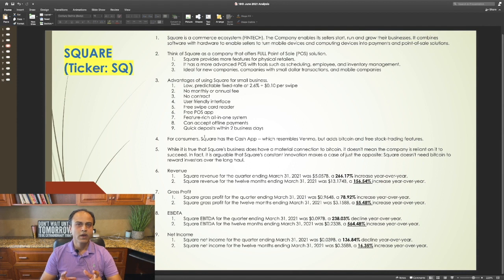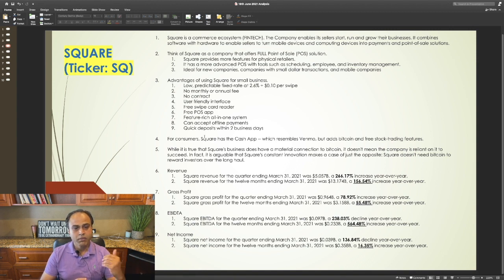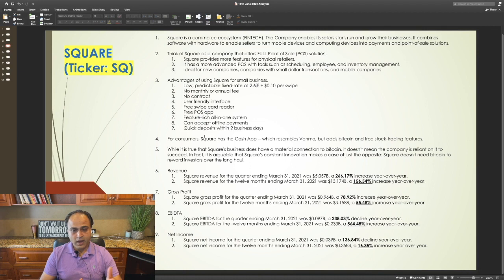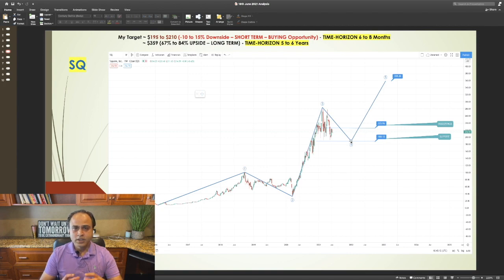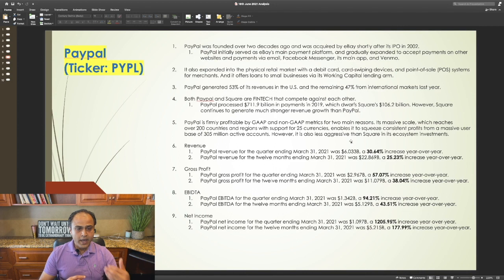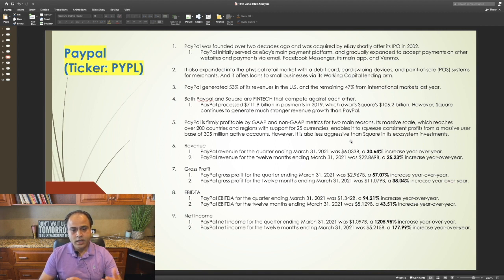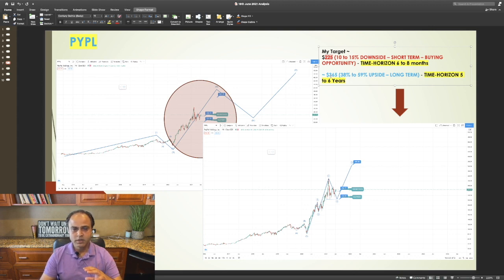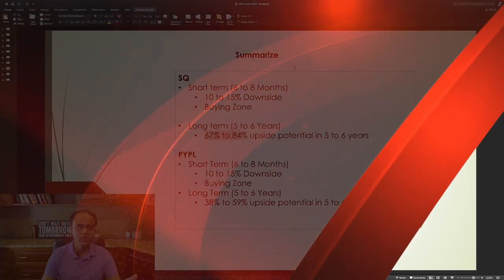2022 GROWTH STOCKS - SQUARE 🔥 & PAYPAL 🙀! WHEN TO BUY, SELL OR HOLD?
Fintech companies have disrupted banking industry and their stocks have skyrocketed in the last 5 years. Is this trend going to continue or there is a pullback expected?

In this video, We are going to look at 2 FINTECH stocks – SQUARE (SQ) and PAYPAL (PYPL). We understand their business, their financials and finally review their charts using Elliot wave to see how we can make money!

PS Invest Plays content is for entertainment only. In no event will PS Invest Plays be liable for any loss or damage including, without limitation, indirect or consequential loss or damage, or any loss or damage whatsoever arising from loss of data or profits arising out of, or in connection with, the use of PS Invest Plays content on YouTube, Patreon, and Discord.  PS Invest Plays is not a licensed broker/financial planner. All financial decisions made by the viewer should be done after talking with a licensed professional.  Everything on the PS Invest Plays channel is for entertainment only.  PS Invest Plays video content may change over time, or become outdated or invalid. PS Invest Plays reserves the right to change his opinions and entertainment content at any time. Thank you from PS Invest Plays.